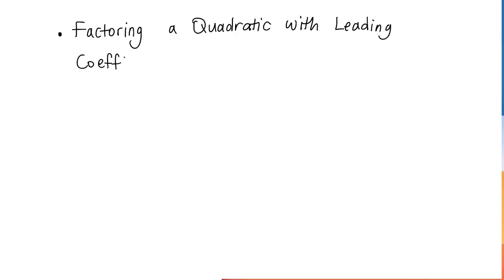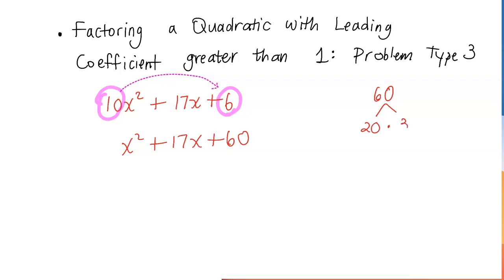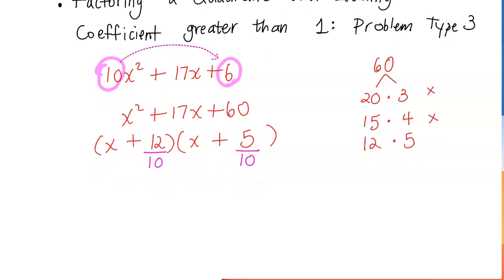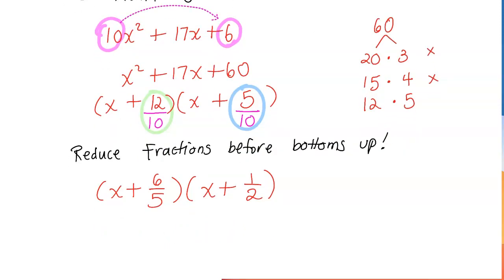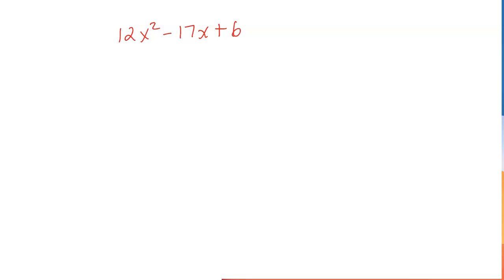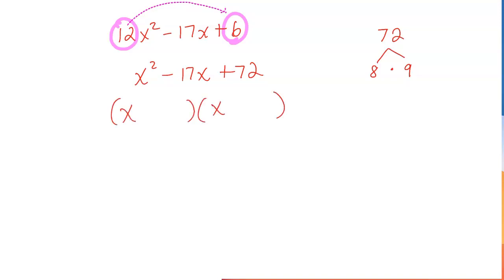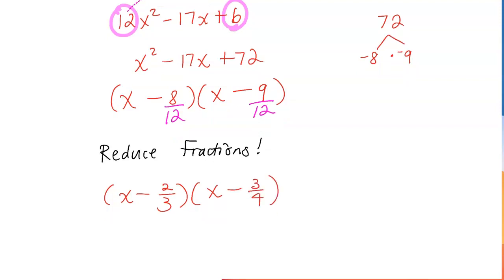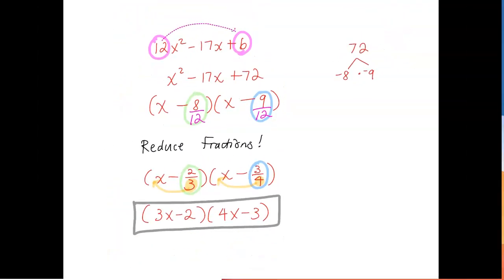ALEKS leading coefficient greater than 1: Problem type 3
Factoring a quadratic with leading coefficient greater than 1: Problem type 3